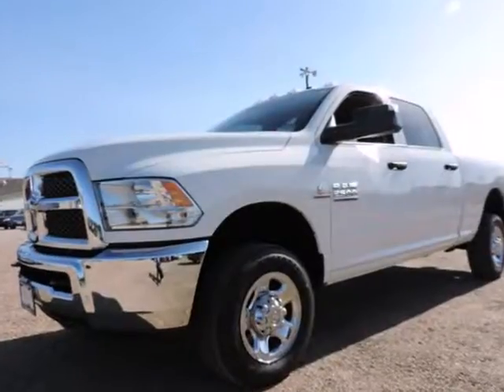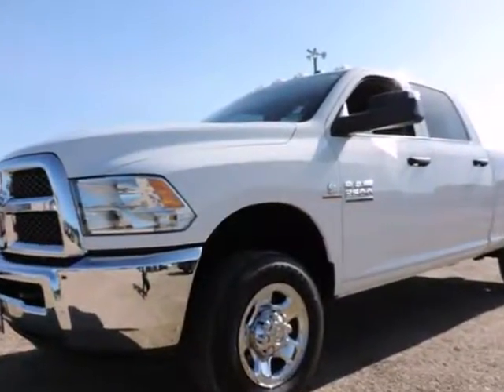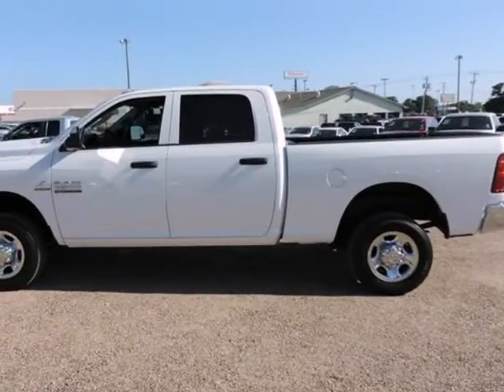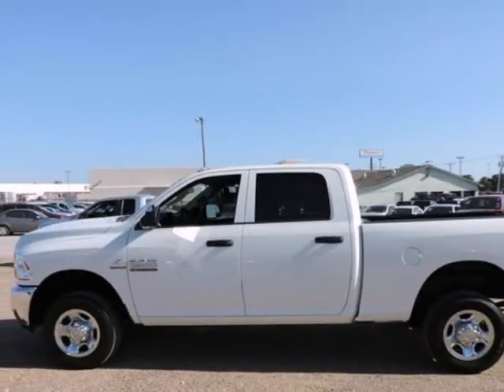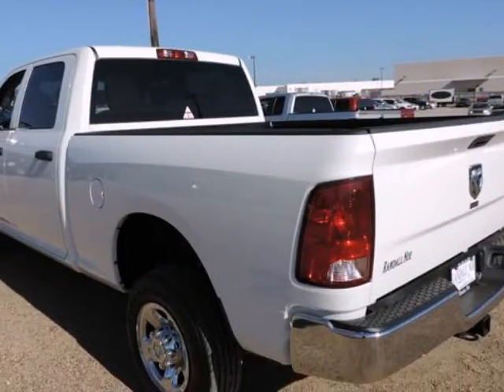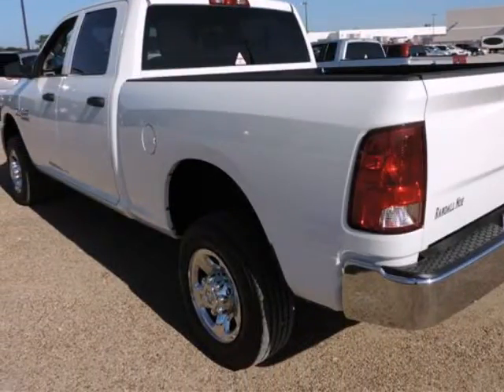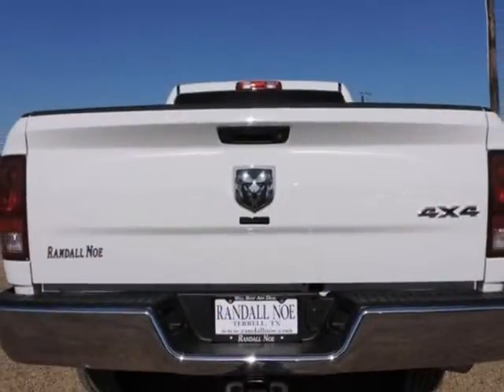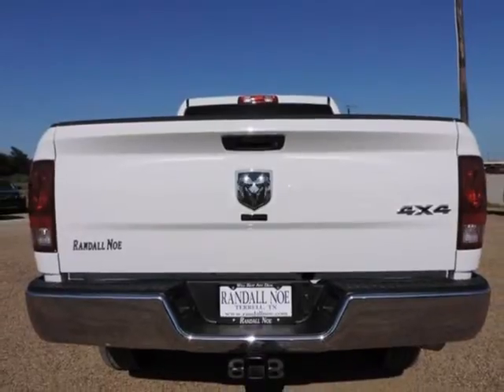2013 Ram 2500 4WD CREW CAB 6.4 FT BOX TRADESMAN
2013 Ram 2500 4WD CREW CAB 6.4 FT BOX TRADESMAN
VIN: 3C6UR5CLXDG562099

PRICED TO SELL QUICKLY! RESEARCH SUGGESTS IT WILL NOT BE AVAILABLE FOR LONG. -RUNNING BOARDS, AND TOWING PACKAGE- -CARFAX ONE OWNER- -POPULAR COLOR COMBO- This 2500 looks great with a clean Black/Diesel Gray interior and White exterior! Please call to confirm that this 2500 is still available!